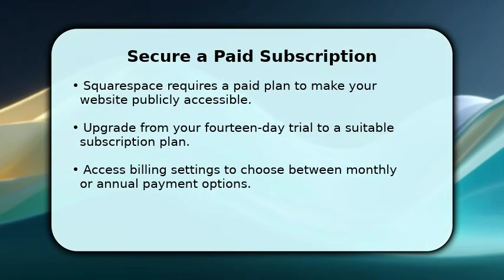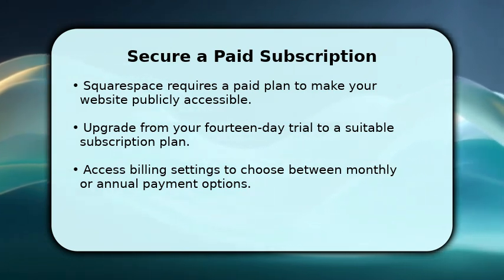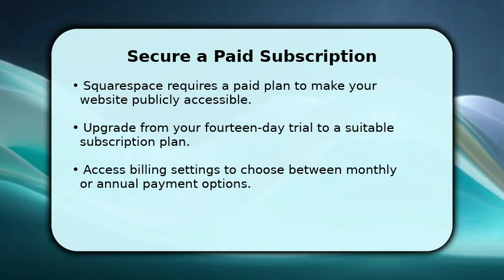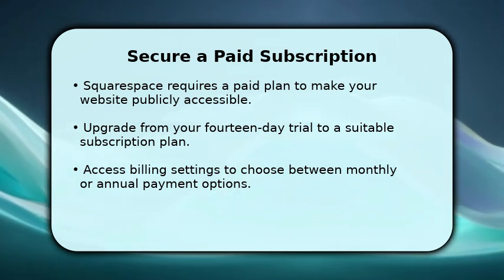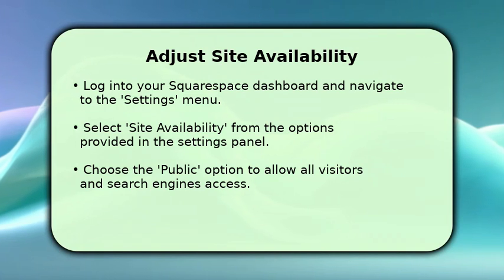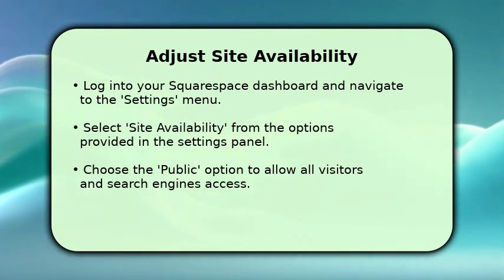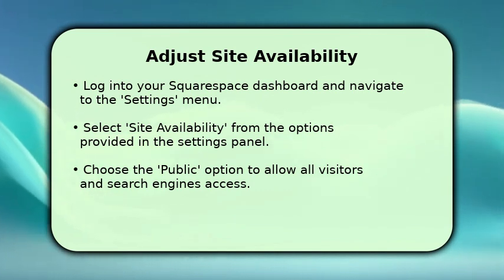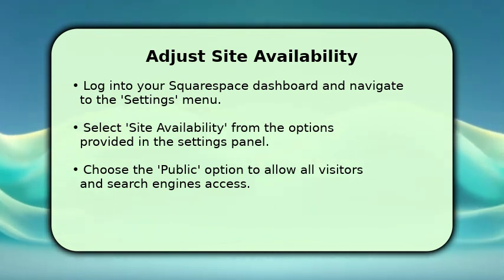How to Make Squarespace Website Public (UPDATED 2025)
▸ (t) Learn how to make your Squarespace website public and accessible to the world. In this updated tutorial, we'll cover the latest steps for making your site visible online. From setting up public pages to configuring permissions, we've got you covered.

Squarespace website public, make squarespace website public, squarespace website settings, public pages in squarespace, squarespace website visibility, how to make squarespace website public, squarespace website access, publicly accessible squarespace site